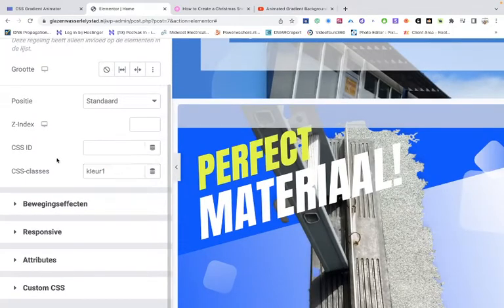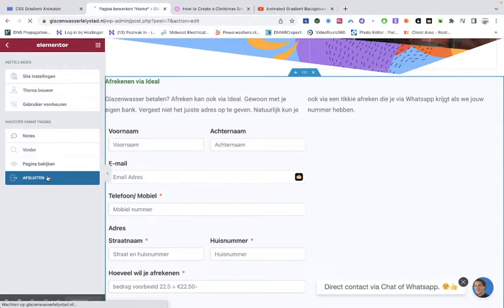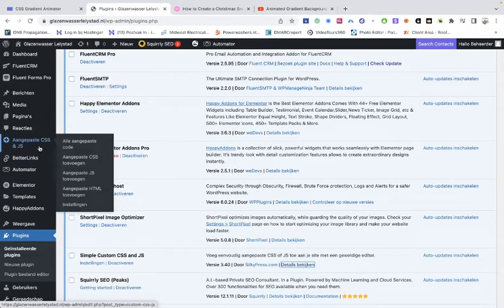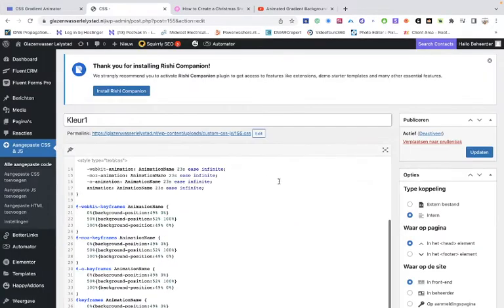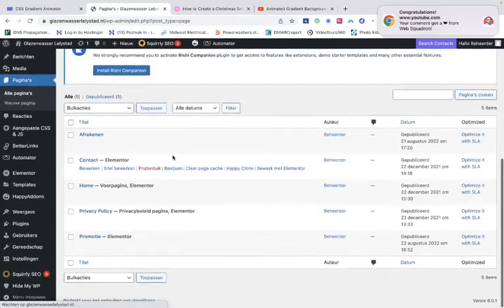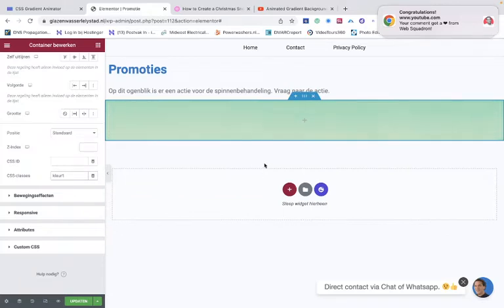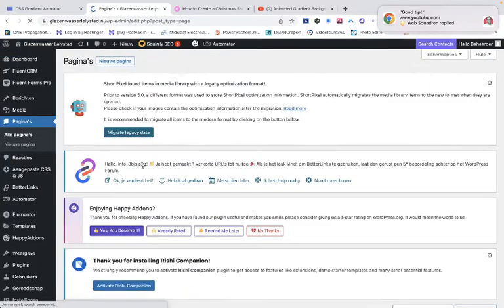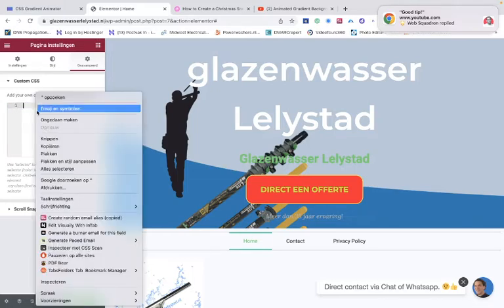CSS class Elementor